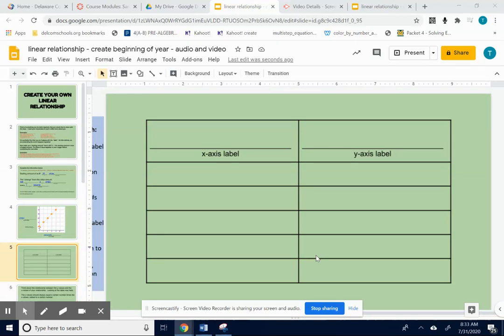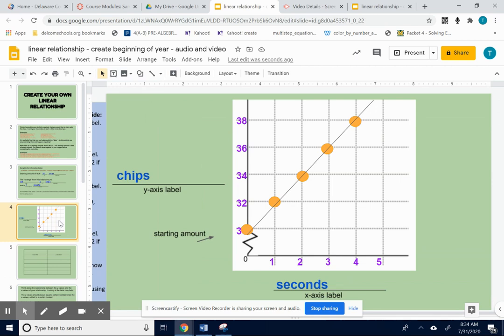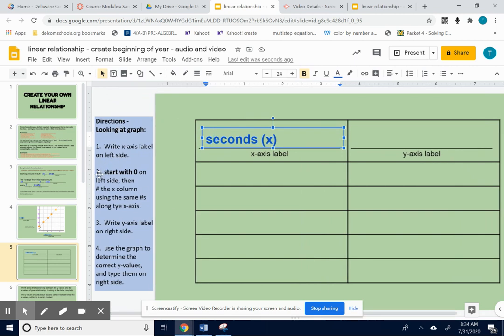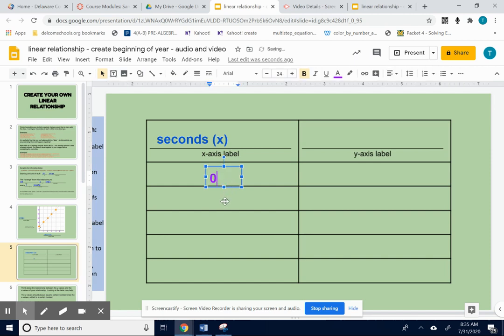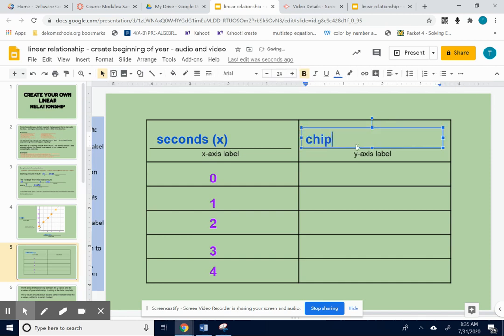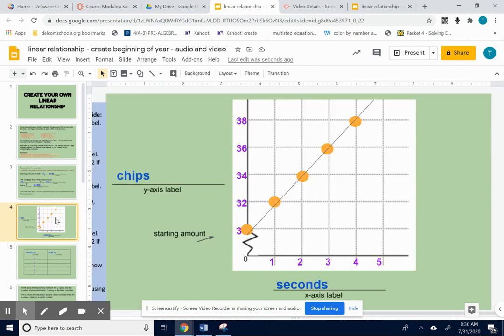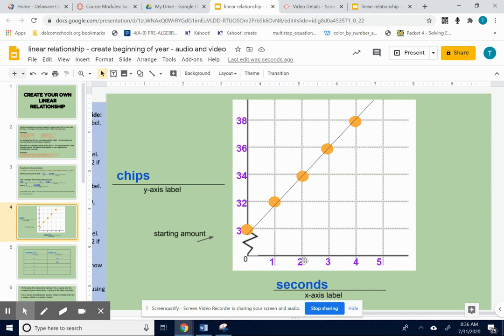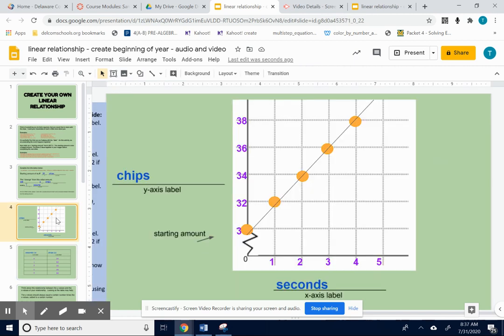create linear equation google slides data table